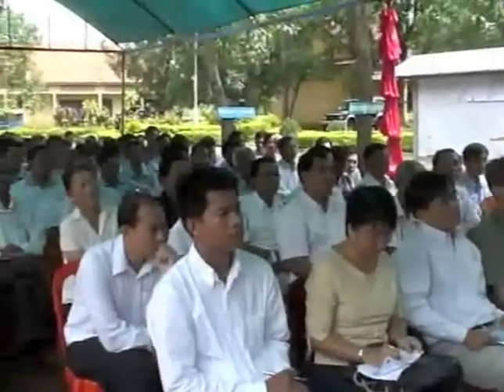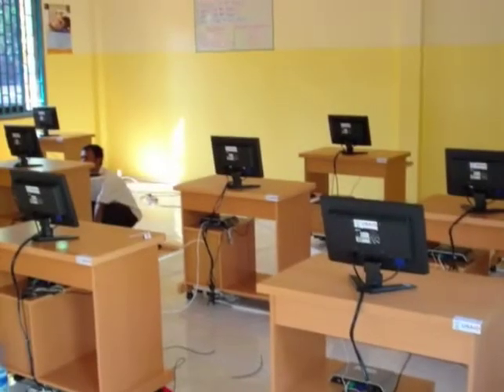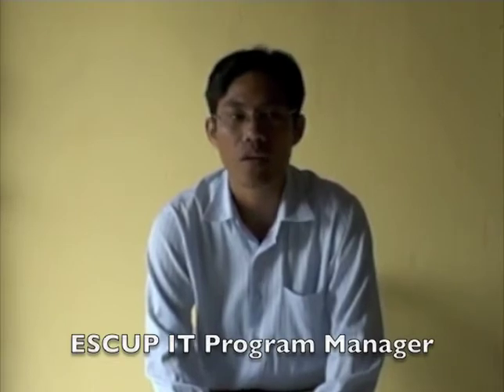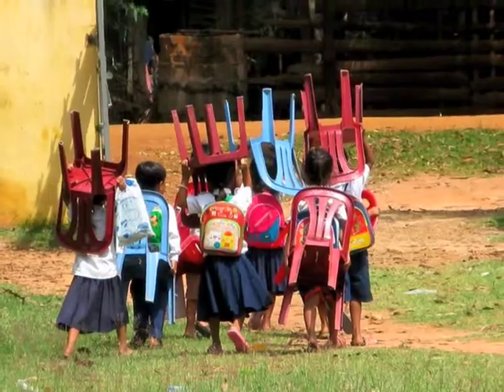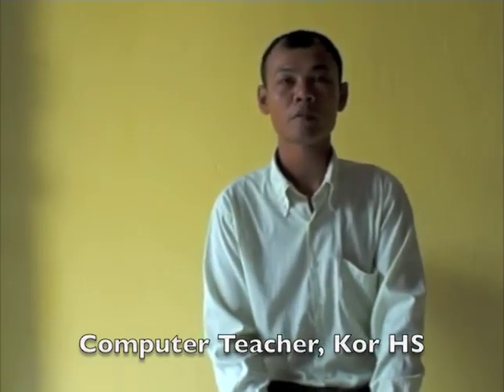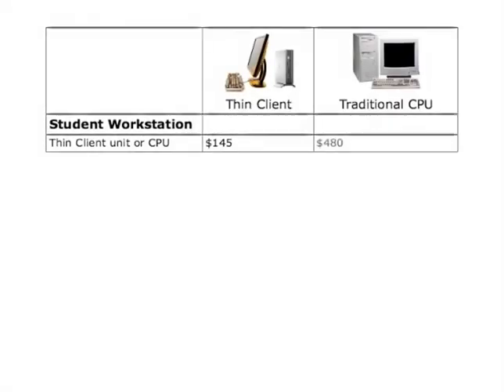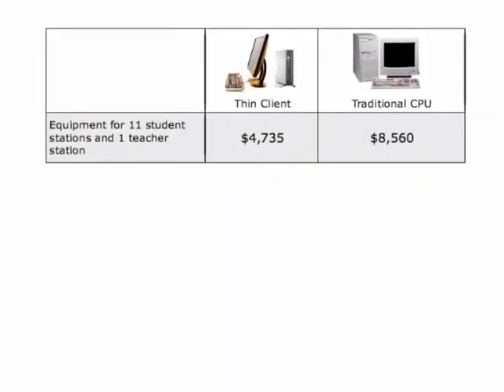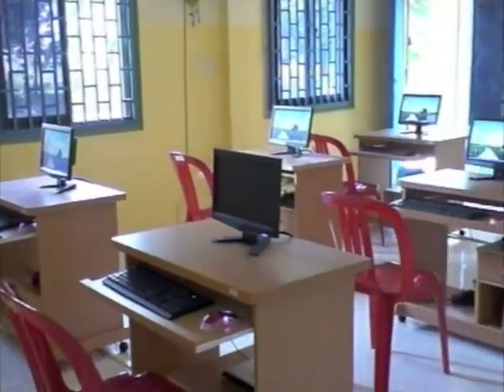Thin Client Labs: Extending IT Access in Cambodia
This video highlights a component of World Education's work on the USAID-funded Education Support to Children of Underserved Populations (ESCUP) Project in Cambodia. Thin client computing labs, established under the ESCUP project, help to address many obstacles relating to the provision of IT facilities in Cambodian schools, including cost, energy consumption, and maintenance. This technology, which is cheaper, more efficient, and easier to maintain than traditional computer lab design, has the potential to revolutionize the provision of computer facilities in schools in rural Cambodia. ESCUP, a USAID-funded EQUIP1 associate award, was implemented from 2005 to 2008 by a consortium of organizations led by the American Institutes for Research (AIR) including World Education and the Kampuchean Action for Primary Education (KAPE).

The information provided in this video is not official U.S. Government information and does not represent the views or positions of the U.S. Agency for International Development or the U.S. Government. The content is the responsibility of World Education, Inc., and do not necessarily reflect the views of USAID or the United States Government.